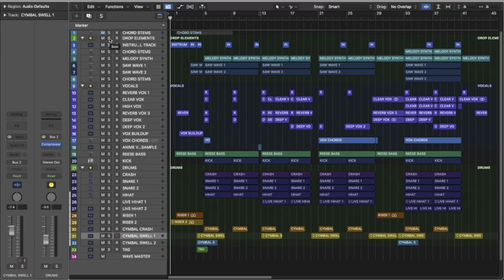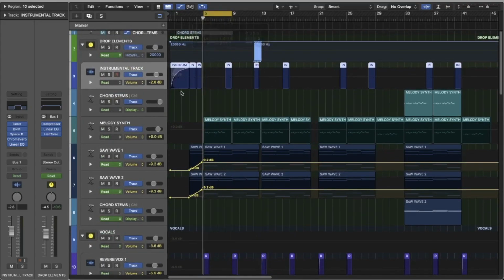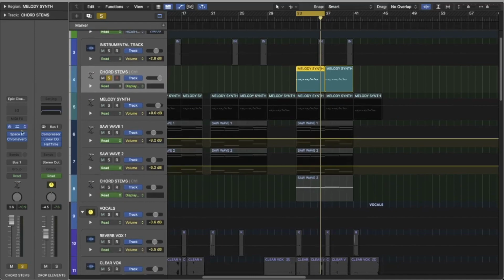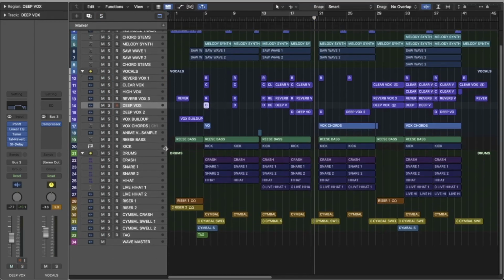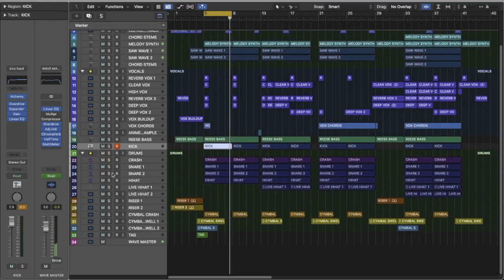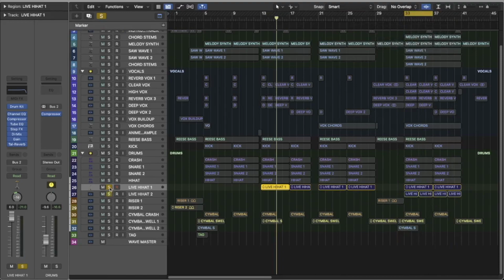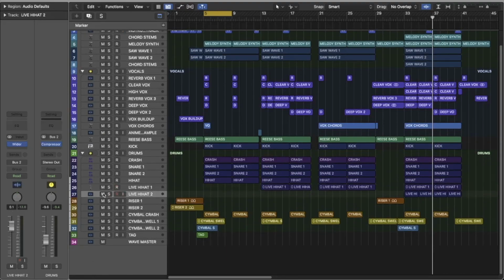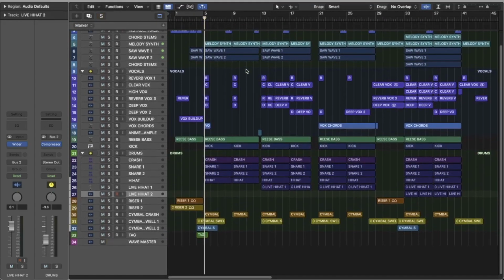LIGHTNING breakdown.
This isn't a tutorial.

the editing took 10 mins because I didn't try that hard